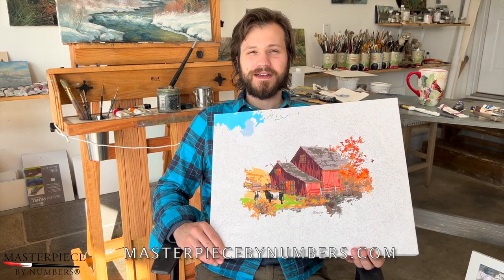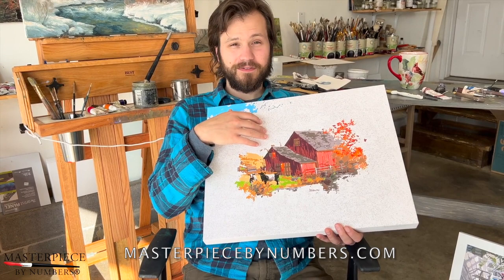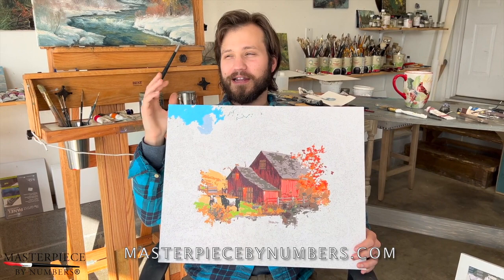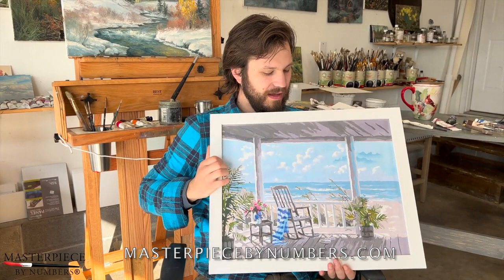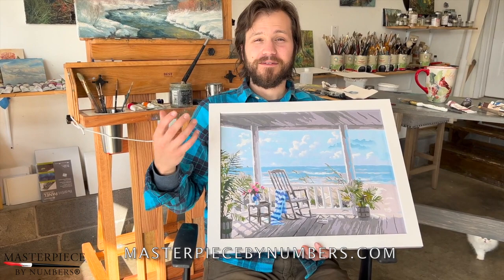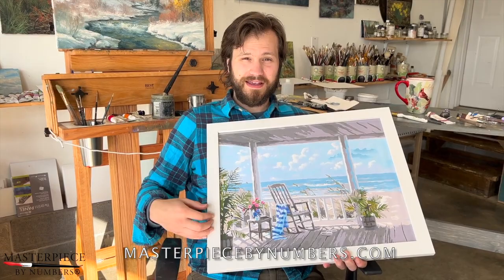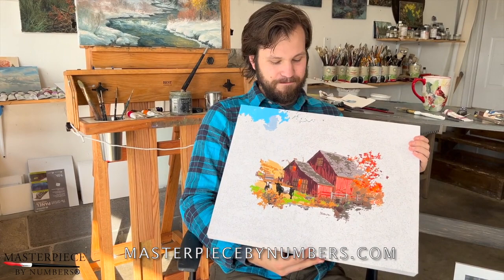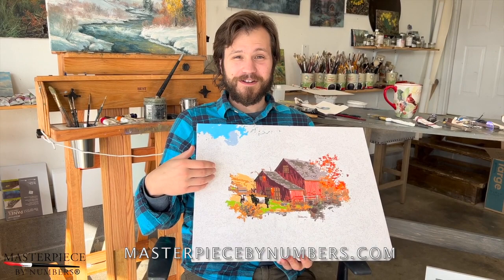ARTIST SPOTLIGHT-Abraham Hunter Masterpiece by Numbers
Masterpiece by Numbers licenses all of our paintings from the original artists and we pay them royalties. One of our most popular artists is Abraham Hunter. His paintings are some of our best selling paintings.
In this video, Abraham Hunter tells us the backstory of Quiet Time and Life on the Farm,  2 of our top selling paintings.